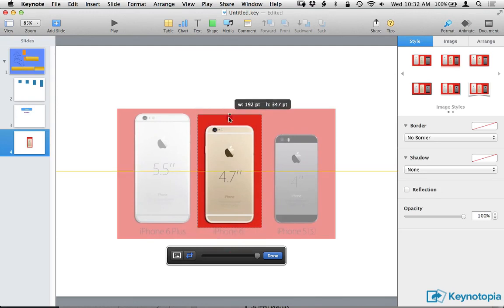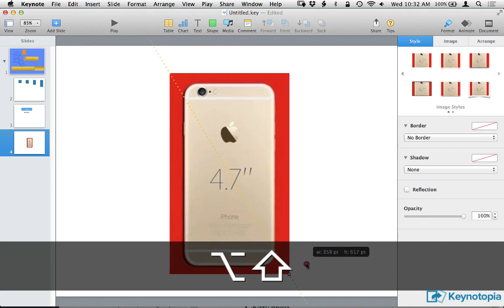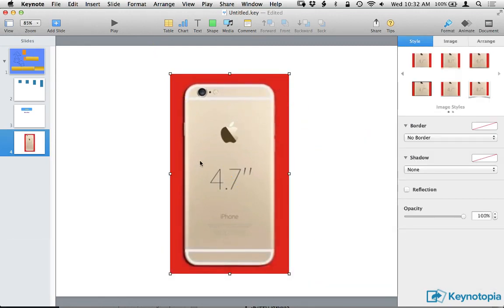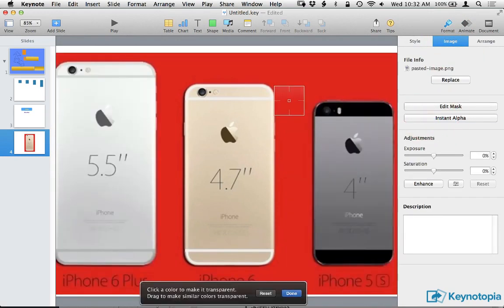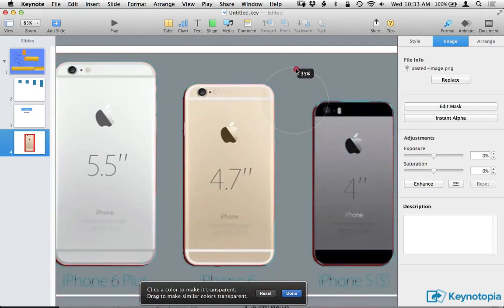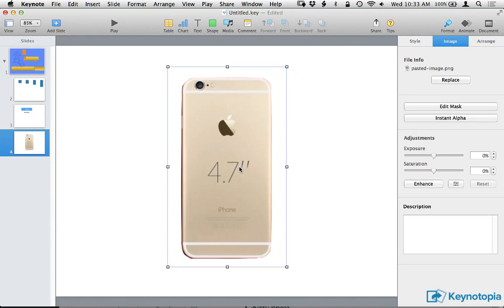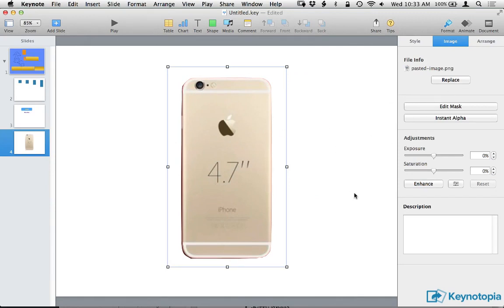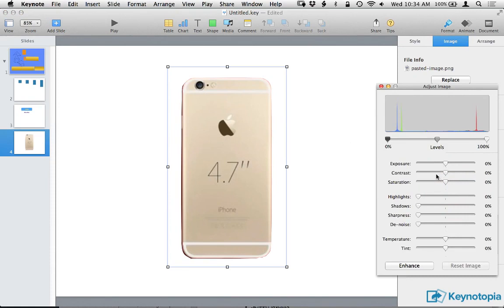Keynote UI Prototyping - How to import and crop images in Keynote